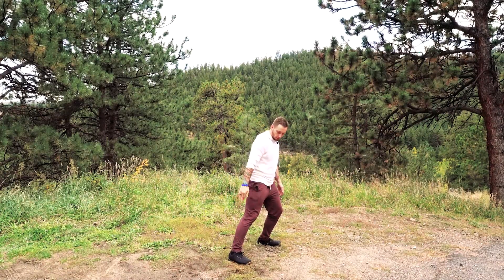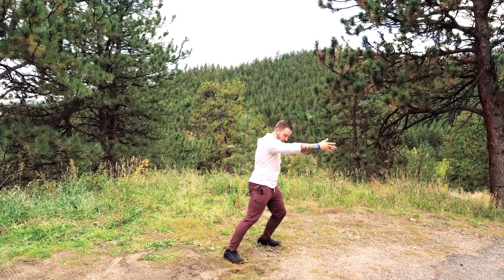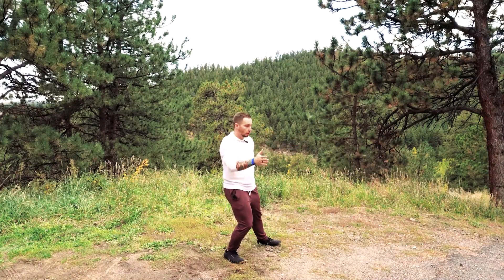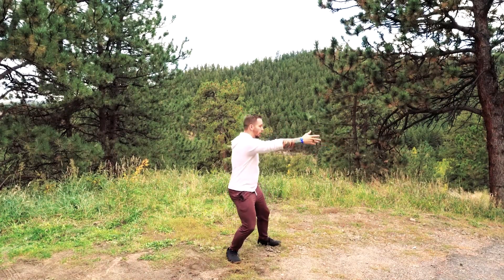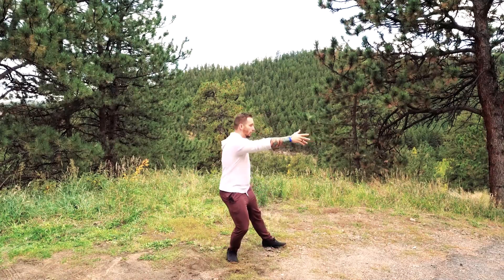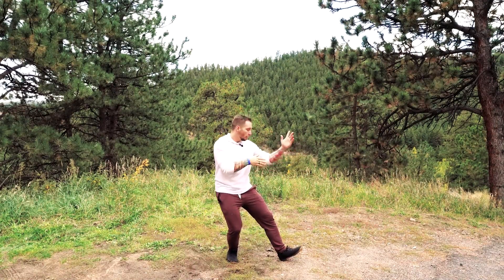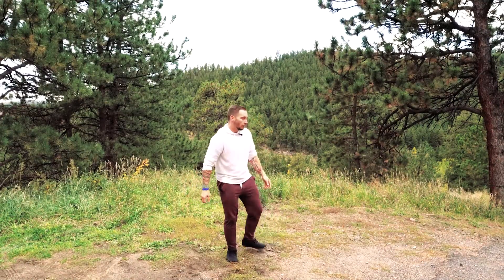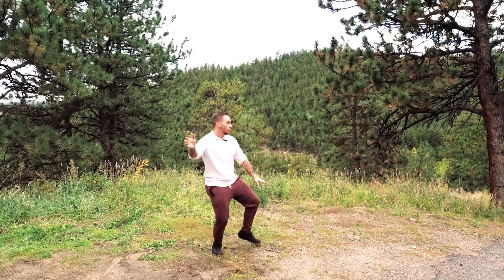Monkey Playing the Guitar